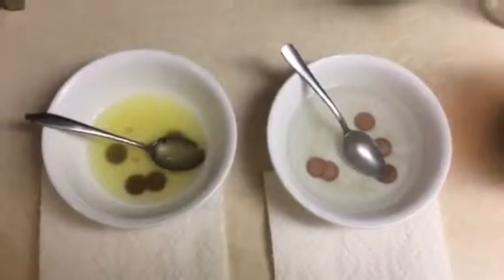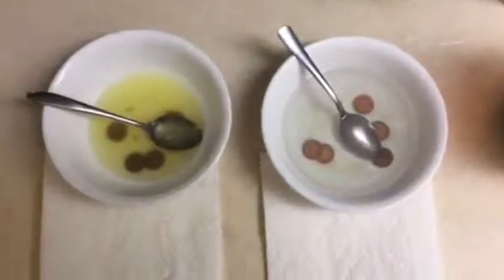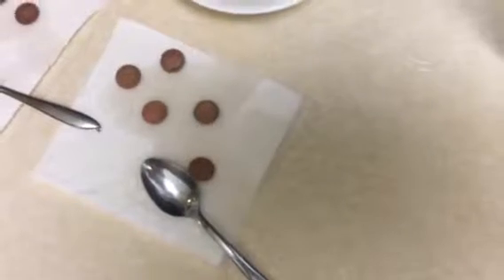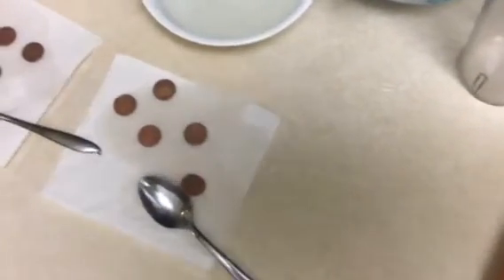How To Clean Rare Coins - The Safe Way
Self-Explanatory - Part 1 of 4